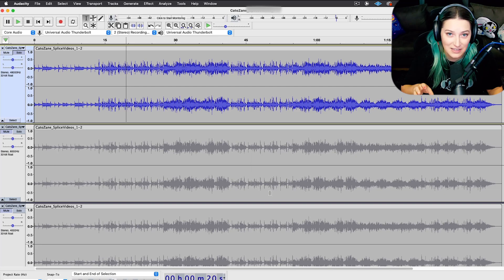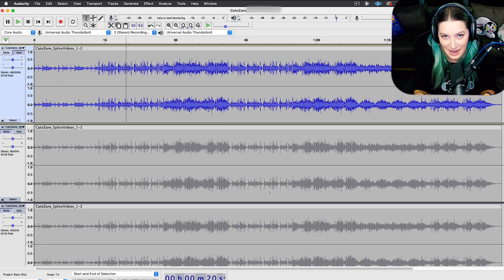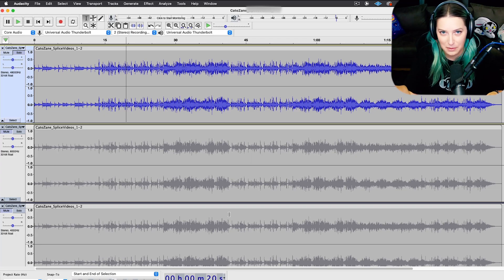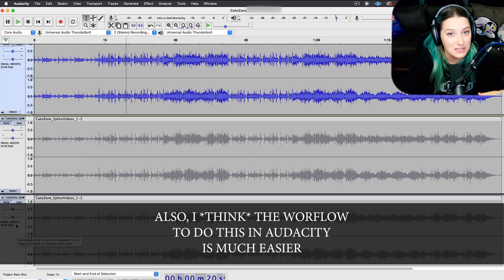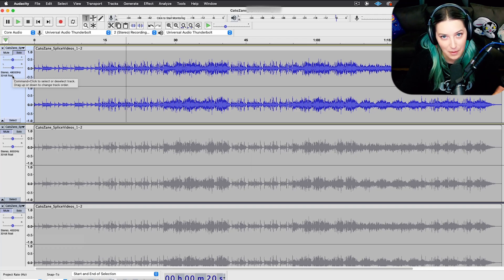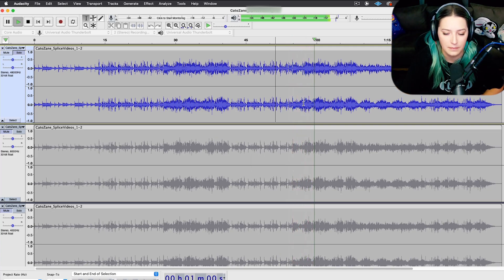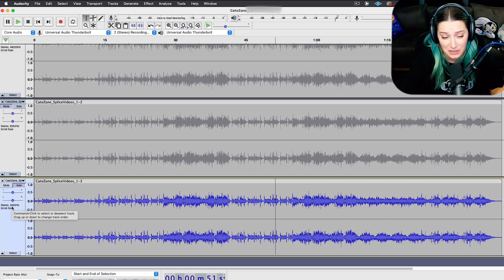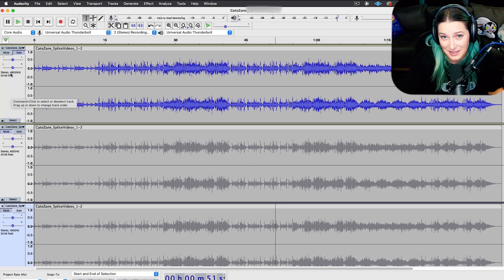Listening Party: Sample Rate & Sound Quality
Here's a video where we listen to the difference in sound quality between different sample rates. This way, we can better understand these concepts behind digital audio that we've previously discussed on this channel. I hope you like it!

Chapters:
00:00 - Intro
00:06 - Previous Video/Info Baseline
01:08 - What We Are Listening to Today
04:35 - Listening Party
06:27 - Outro
07:20 - Bloopers / Random Chat